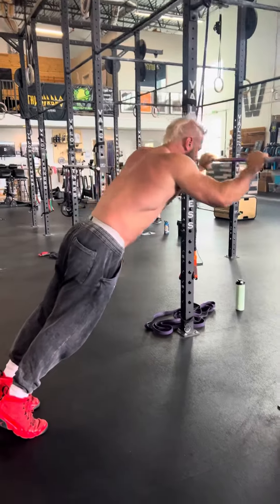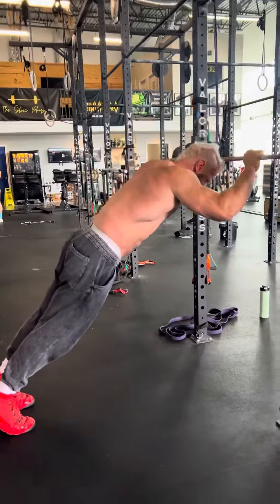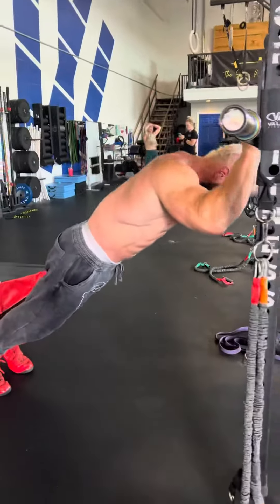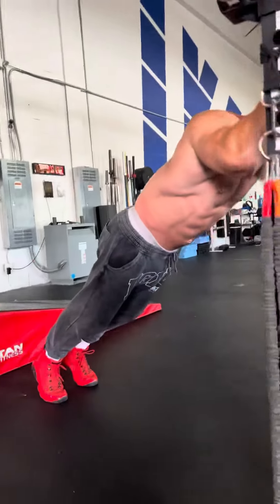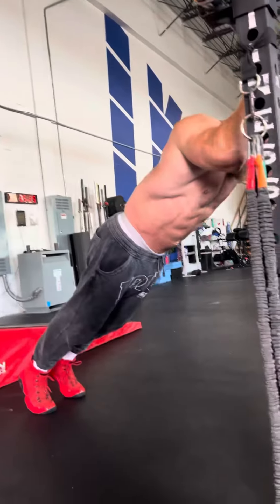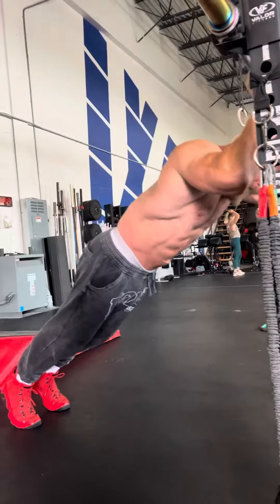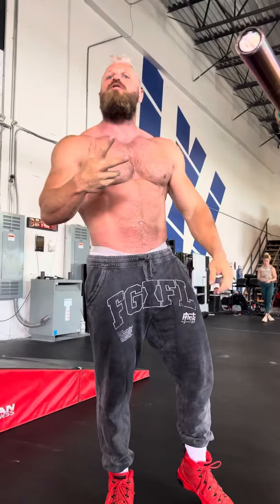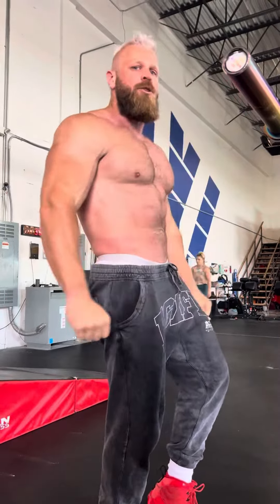Horseshoe Tricep Finisher